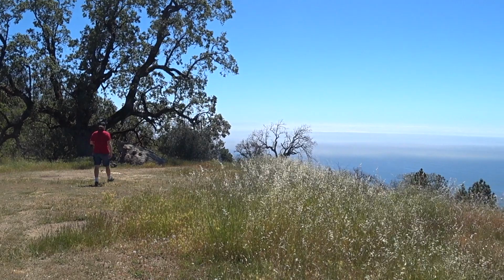Prewitt Ridge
A day out exploring